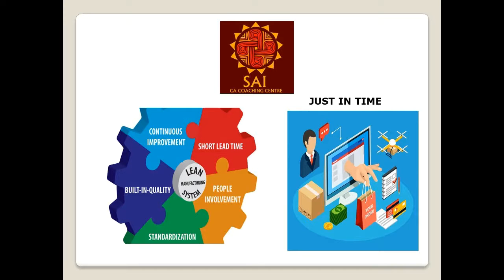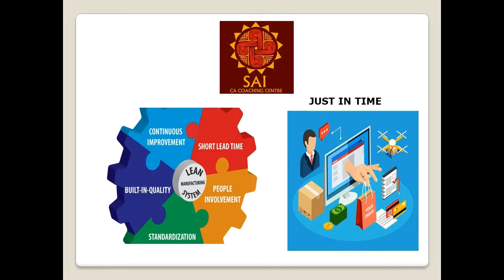Lean System_Just in Time#Phatafut videos by CA M.S.Swaminathan#SCMPE_CA Final# Ch-3_Session 1_Part1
Lean System_Just in Time#SCMPE_CA Final# Ch-3_Session 1_Part1